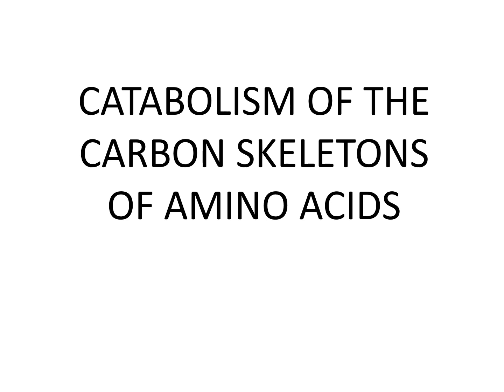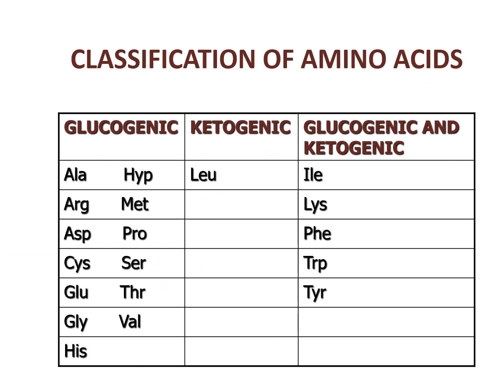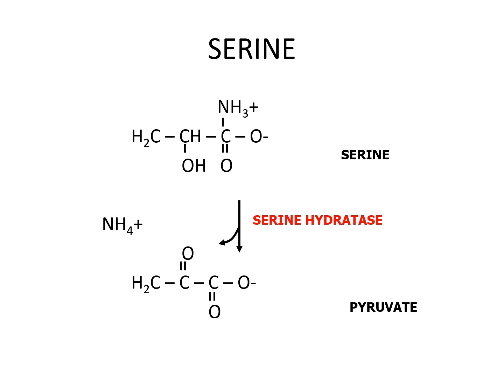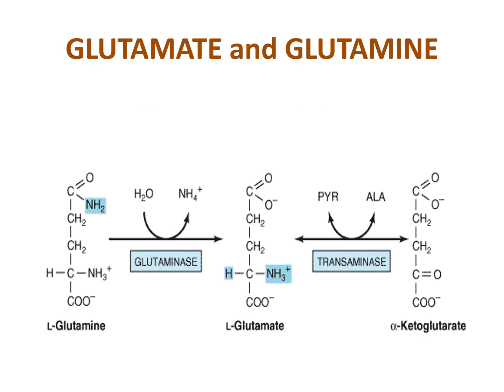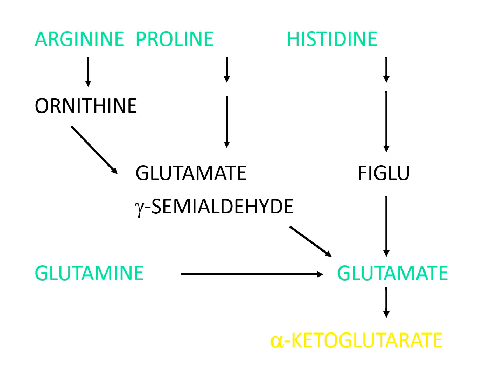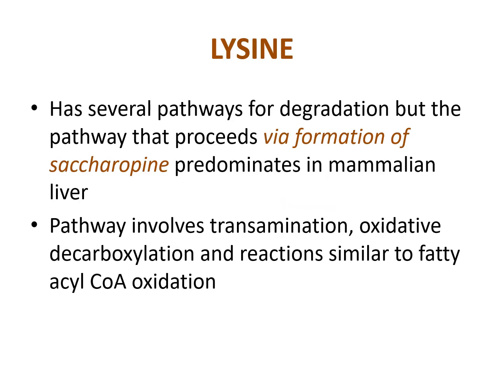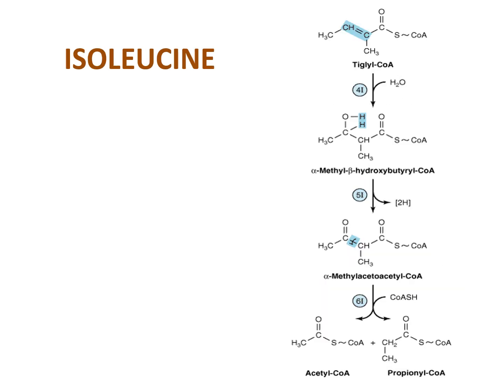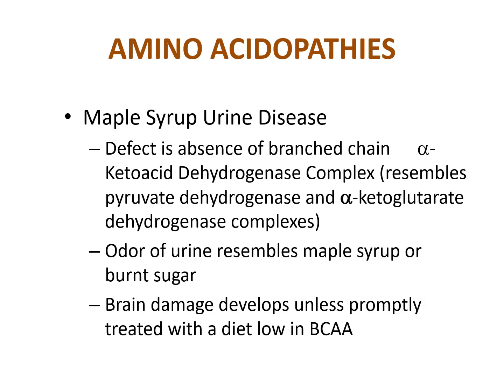Biochenistry: CATABOLISM OF THE CARBON SKELETONS OF AMINO ACIDS